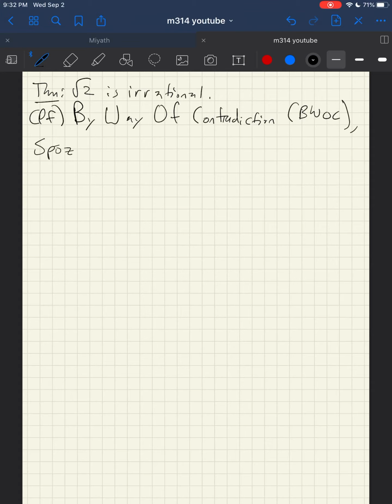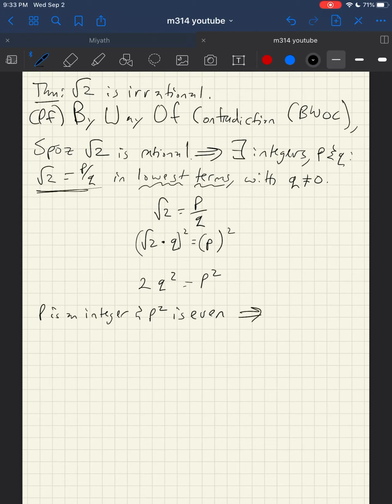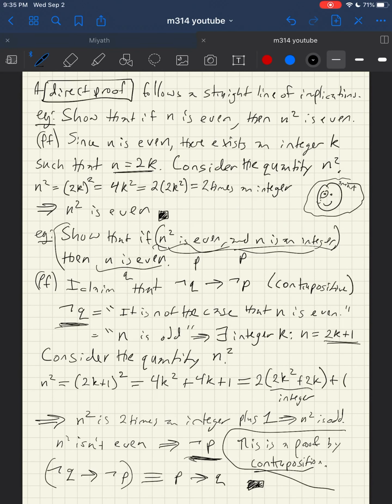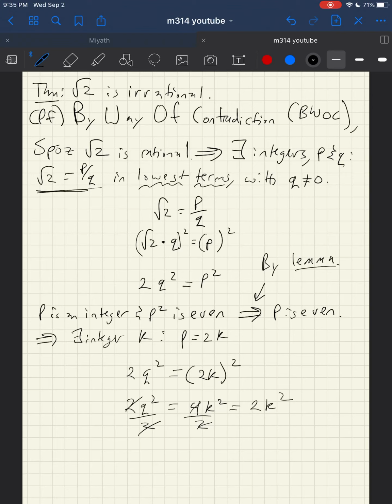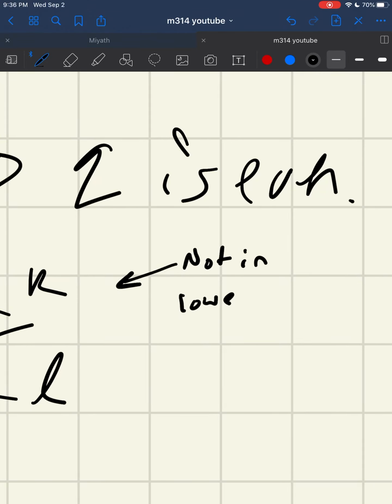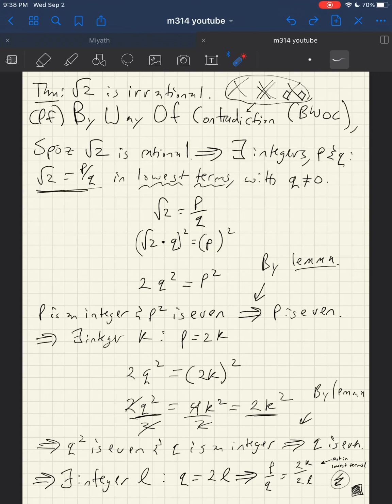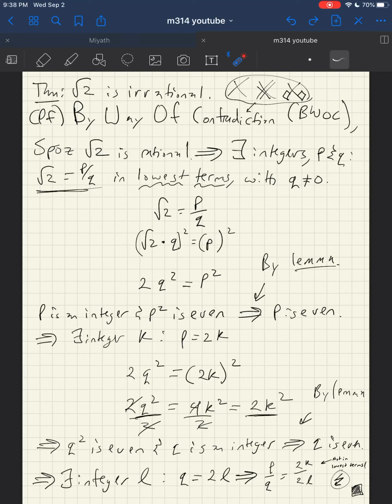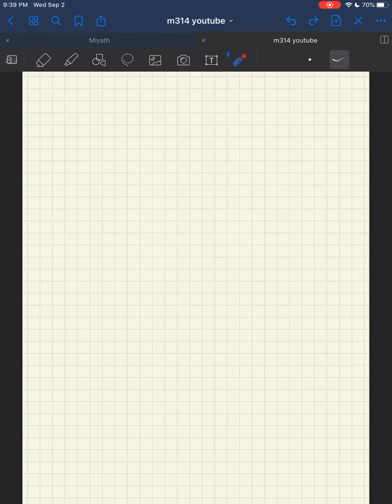Math 314 - 1.6 (& some 1.7) - Intro to Proofs (Part 3)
We prove the square root of two is irrational by way of contradiction.